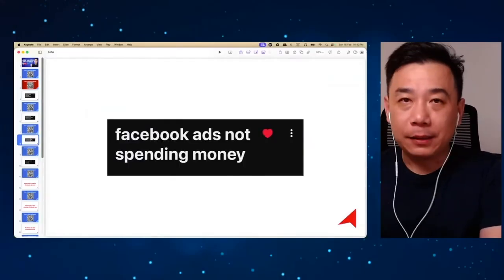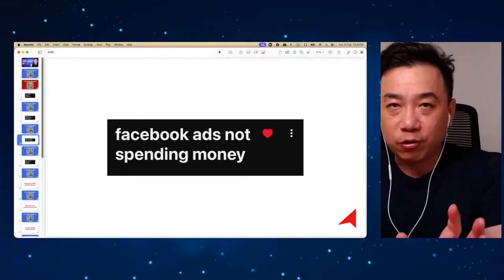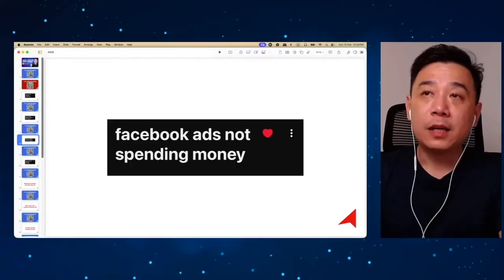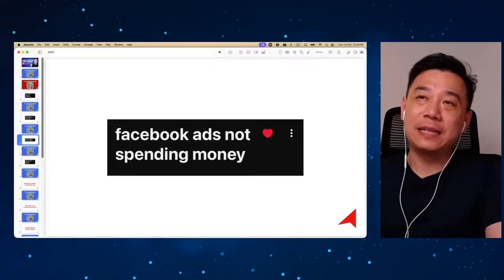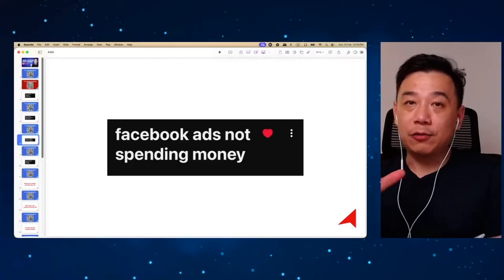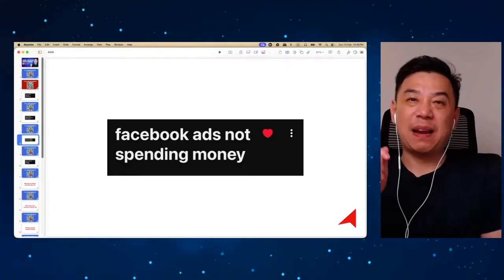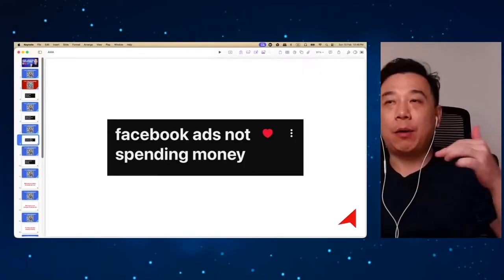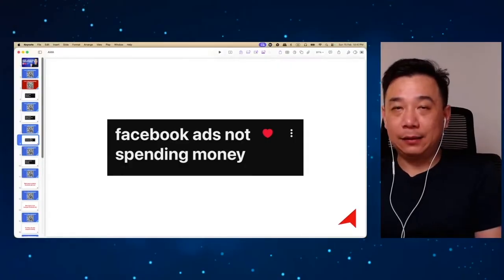Facebook Ads Not Spending? Here’s How to Fix It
Meta (Facebook) ads not spending, even though the campaign is active? Here's why it happens and how to troubleshoot it step by step.

It's one of the most common issues, especially with new ad accounts, fresh campaigns or tight targeting.

In this video:
• Why Meta ads stop spending
• The common delivery issues in Ads Manager
• How audience size affects delivery
• Budget, bid strategy and optimization problems
• Why newly added ads may not spend

You'll also learn how to tell whether the problem is your audience, creative, pixel or account, and which changes actually help delivery.